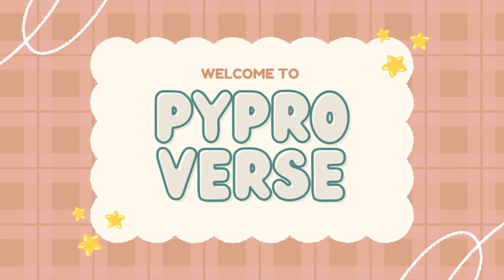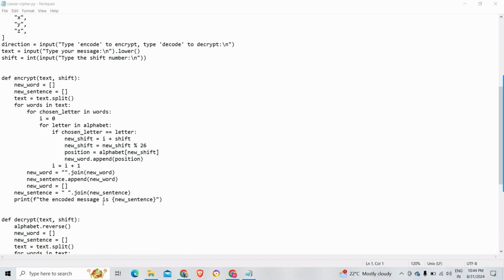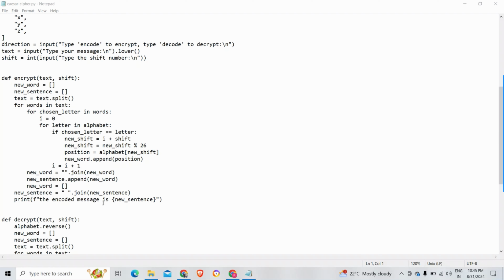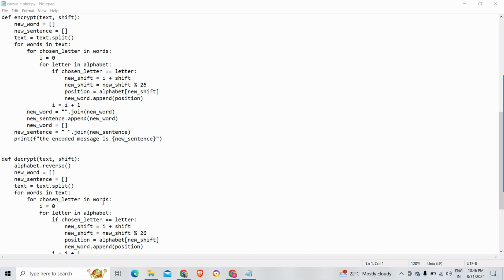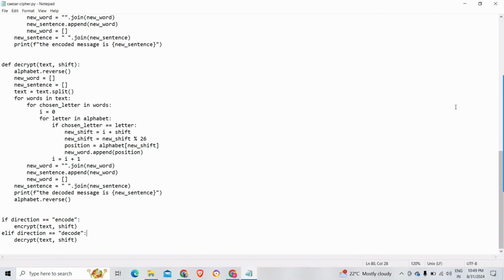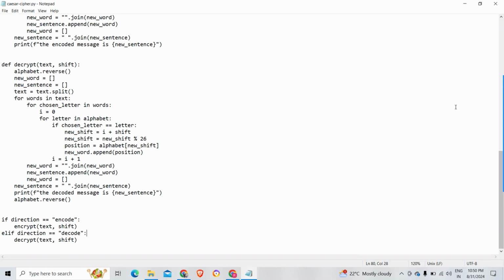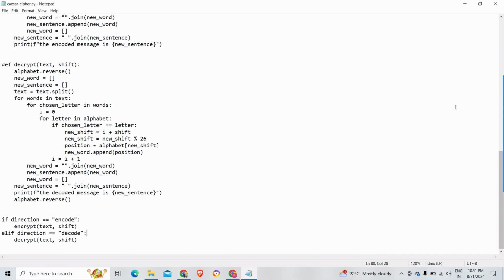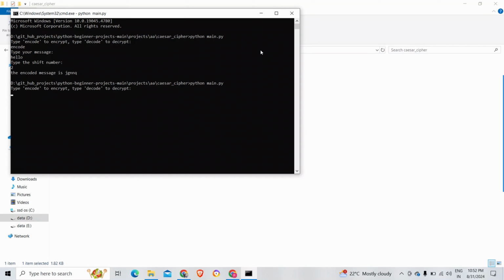Caesar Cipher Encryption and Decryption Program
This program implements the Caesar cipher, a simple encryption technique where each letter in the plaintext is shifted by a certain number of positions down or up the alphabet. The user can choose to encode (encrypt) or decode (decrypt) a message by specifying the shift value. The program handles the shift in both directions and preserves spaces between words in the text.